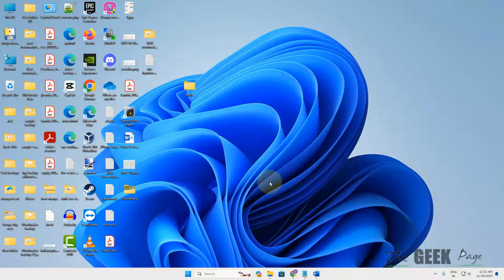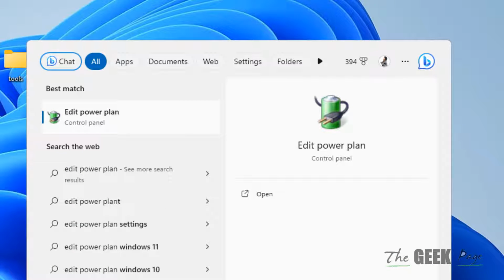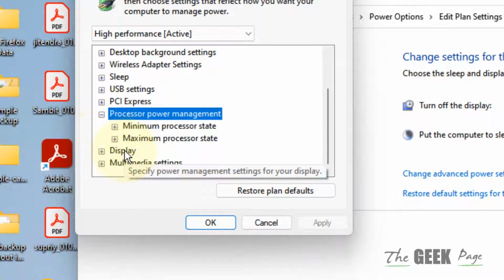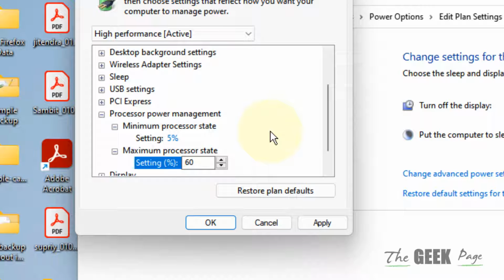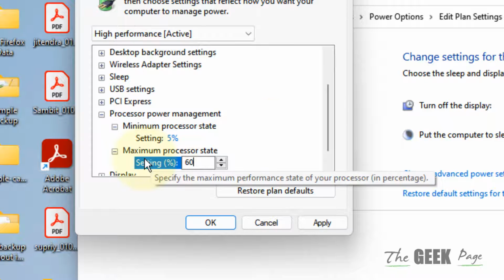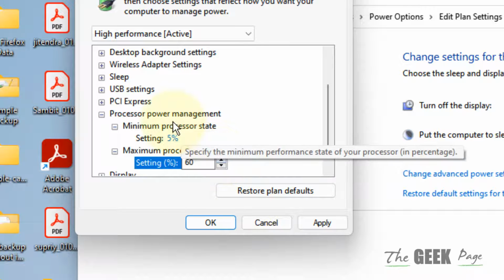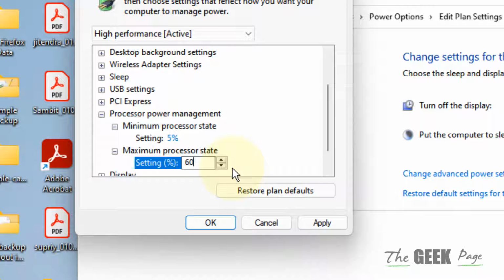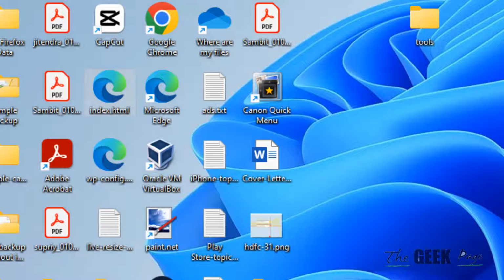High Fan Noise of Windows 11 Desktop : How to Fix